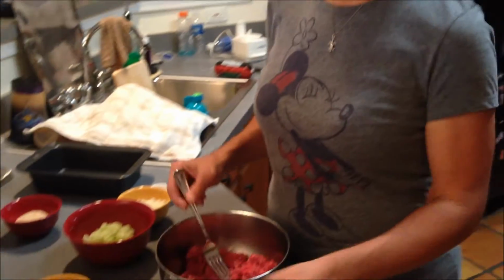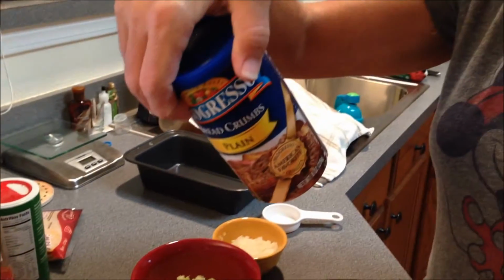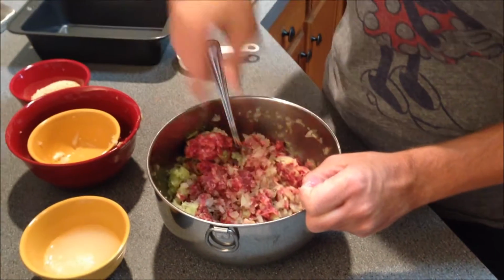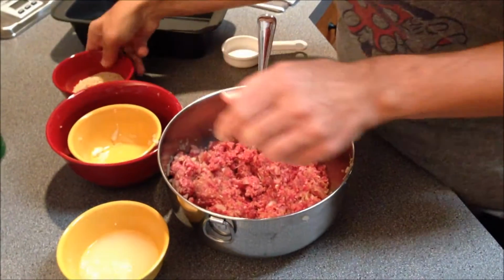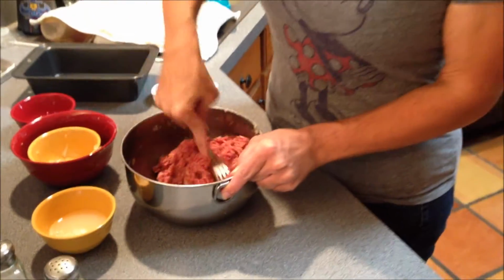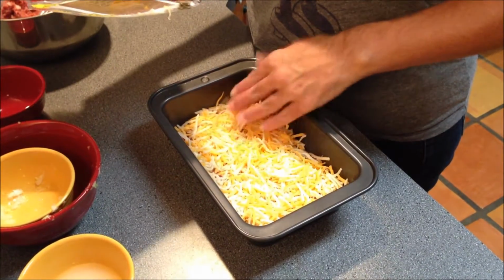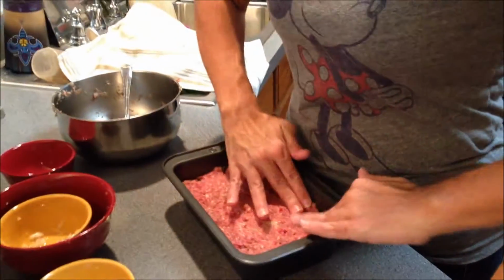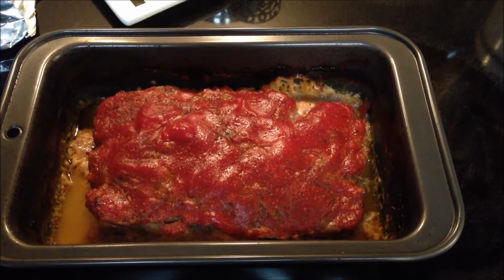B2BWLS - Cheeseburger Meatloaf (vsgtanya)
Cheeseburger Meatloaf (5 servings)
Calories  181
Fat  9g
Carbs  11g
Fiber  .5g
Protein  16g